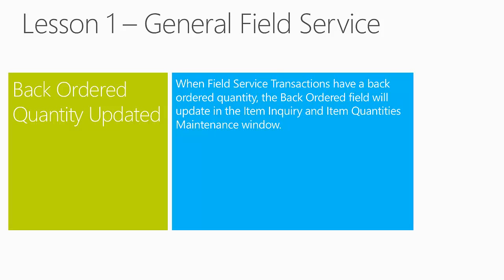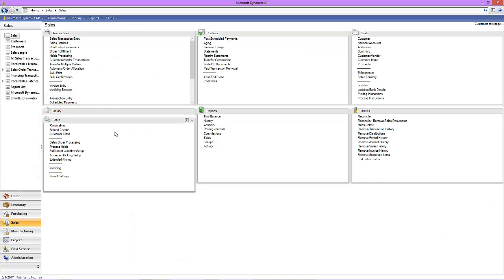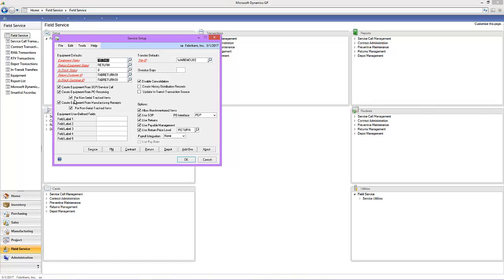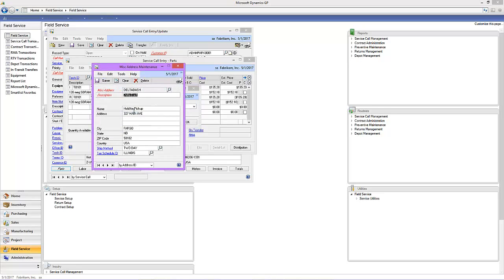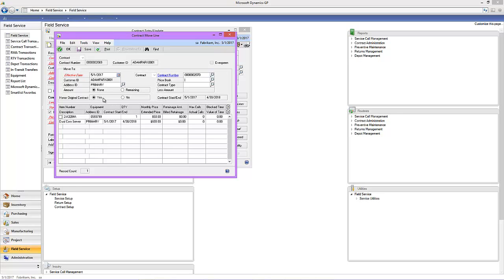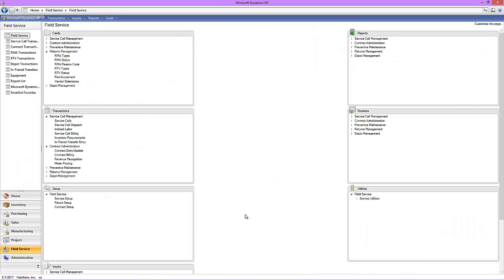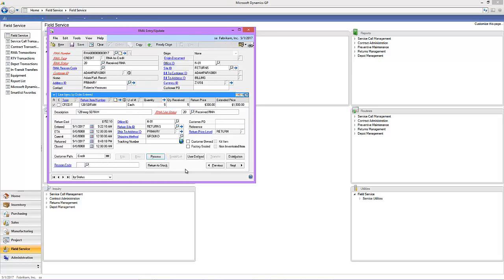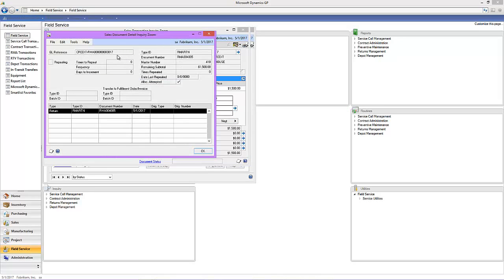Field Service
Description